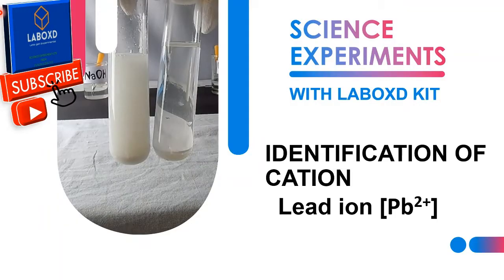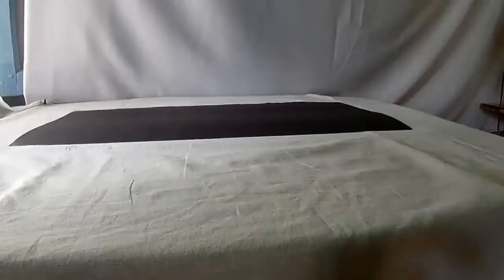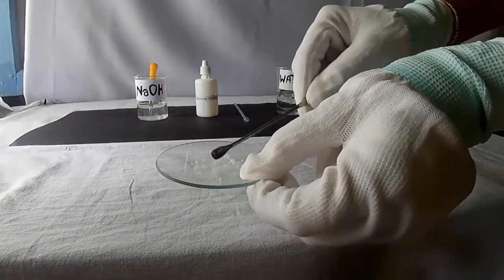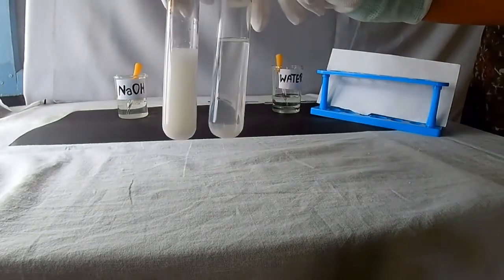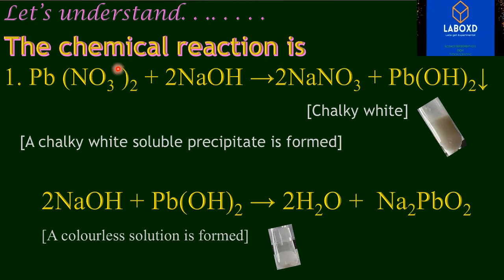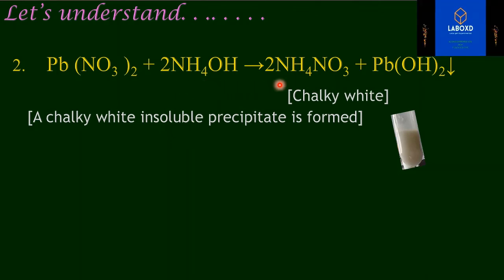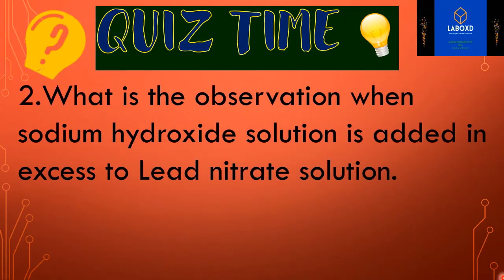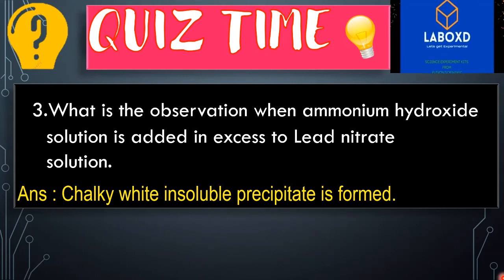Identification Test for Lead ion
ICSE class 9th &10th chemistry experiment
Method:
Lead nitrate solution is prepared by dissolving in water. The solution is divided into two parts.
Sodium hydroxide solution is added first a little and then in excess. When few drops of sodium hydroxide is added a chalky white precipitate is formed. On adding excess the precipitate dissolves and forms a colourless solution. If sodium hydroxide is concentrated then the precipitate dissolves quickly. If it is dilute then it takes time.
Ammonium hydroxide solution is added first a little and then in excess to second part of solution. It forms a chalky white precipitate. Even on adding excess it is insoluble.

This experiment is done using "LABOXD science experiment kit".

 Online Education System is taking a new shape , Several Websites are Coming up encouraging Online Education . I personally feel Online Education is going to be the next Big thing in the Education Sector. Even though Online Education is risk free, Convenient and enriching, Hands on Experience for Science Experiments is a minor flaw of it. So my own company which is in the Science Education market from past 10 years has come up with offline science practical at home. My team and I have made kits for Students from 6-10 ICCSE,CBSE and State Syllabus based Experiments which will help your kids to do Science Experiments at Home.